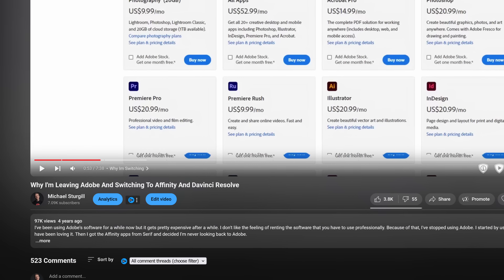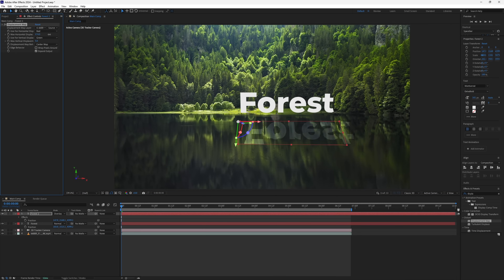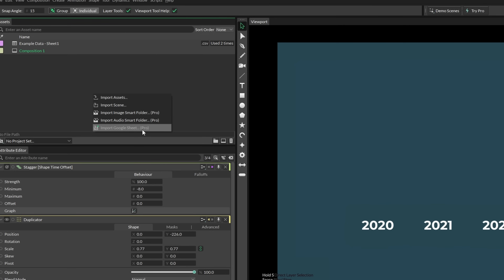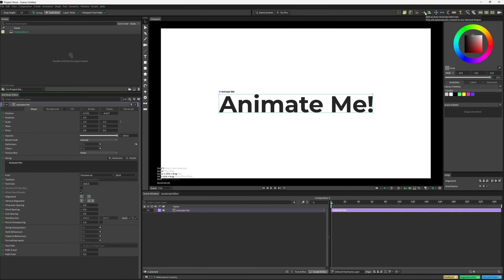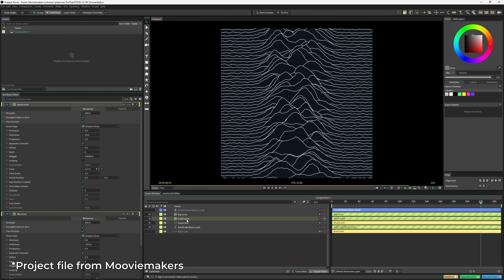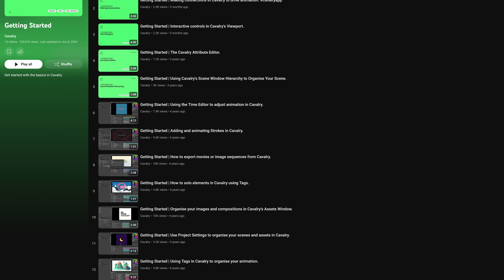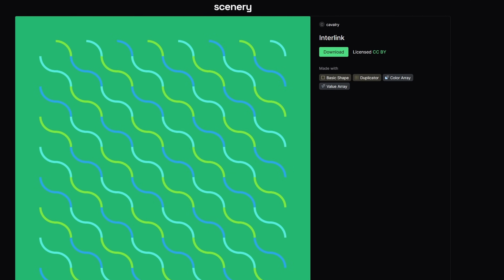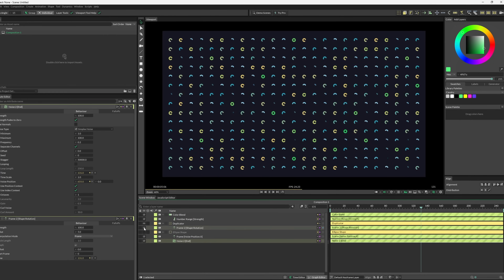I Left After Effects For This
I have been looking for years for a good After Effects alternative for 2D motion graphics, and there just hasn't been anything that really hit the nail on the head for me. That was until my viewers recommended Cavalry to me, which is a FREE alternative to After Effects with a focus on animation. So in this video, I tried out Cavalry for a few weeks to compare it to After Effects.

- Chapters -
0:00 - Intro
0:35 - Features
3:39 - Personal Experience
6:29 - Do I recommend it?
6:40 - Conclusion